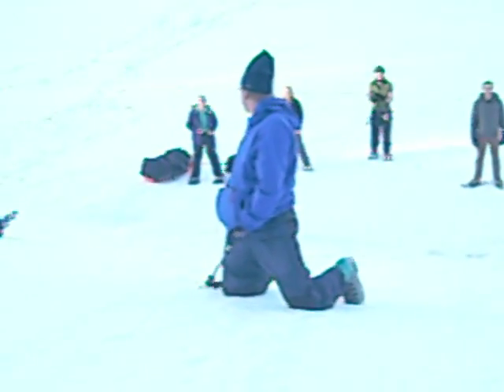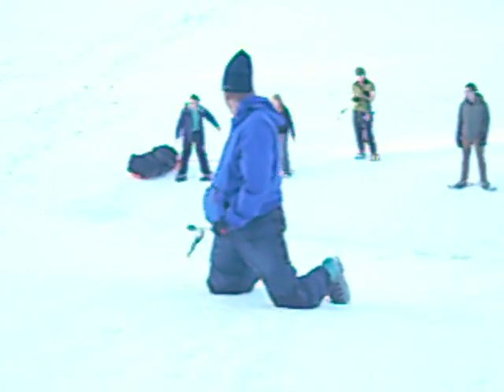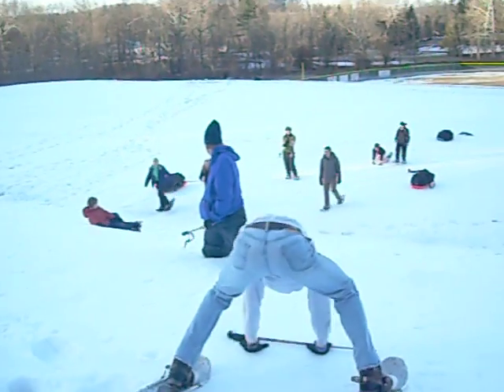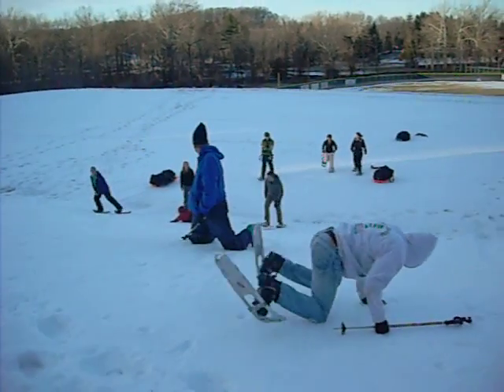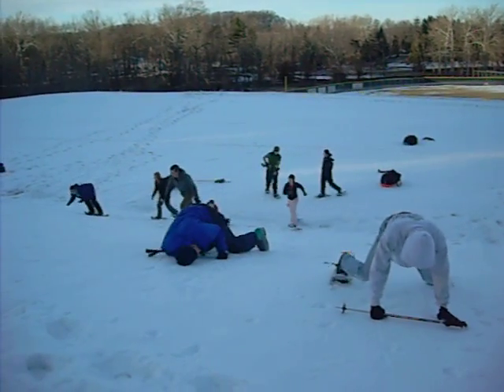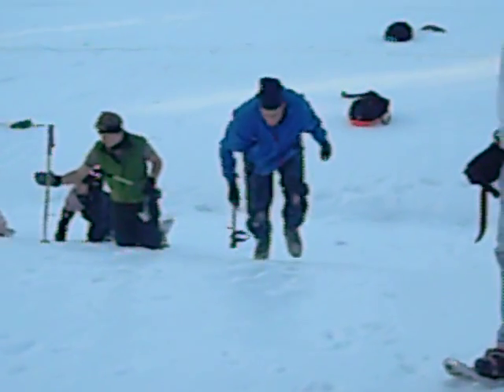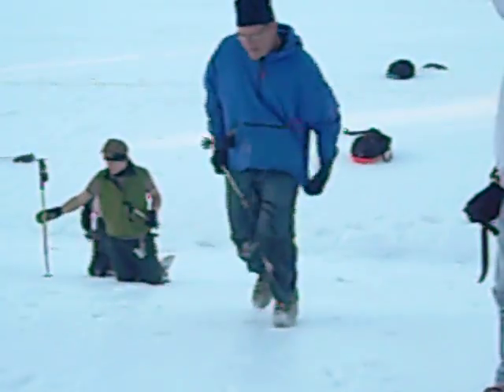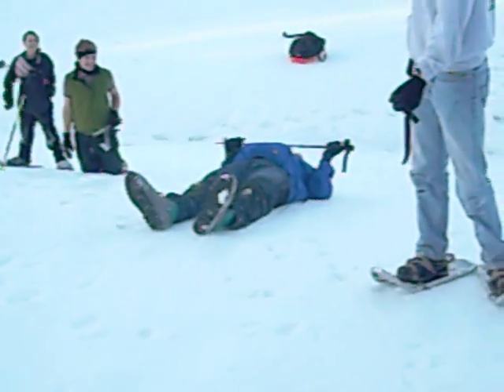Self-Arresting Technique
Dave Tanis of Messiah College Teaching glissading technique during an advanced technical skills class.